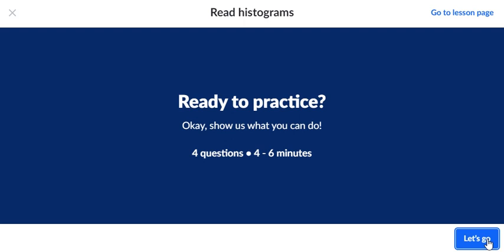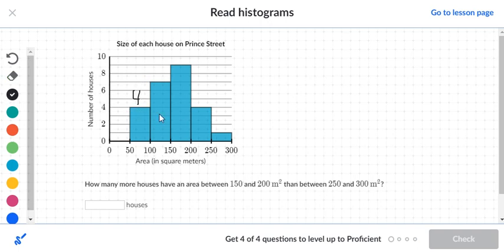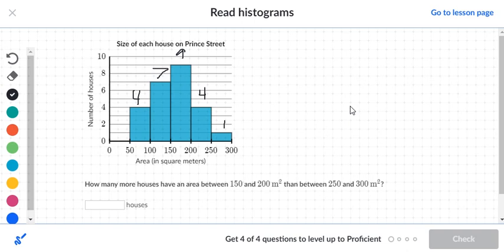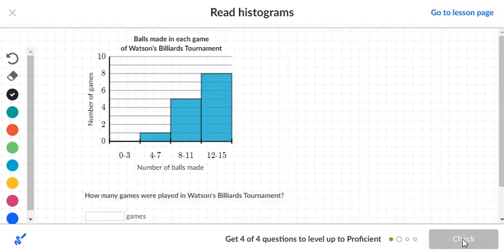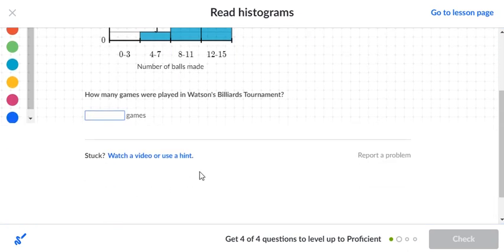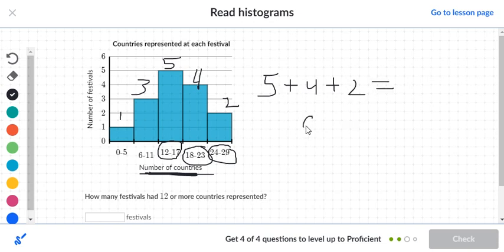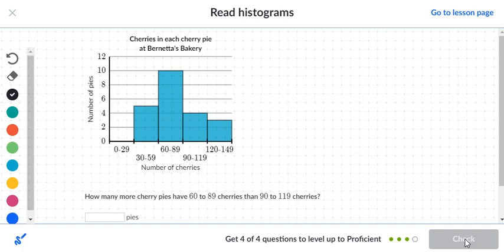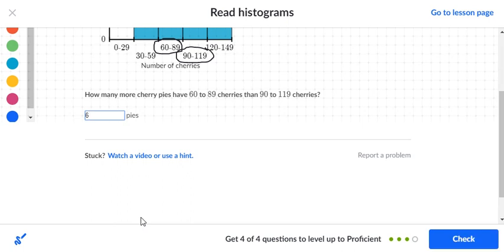Reading and Interpreting Data - Read Histograms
Reading and Interpreting Data Khan Academy Read Histograms